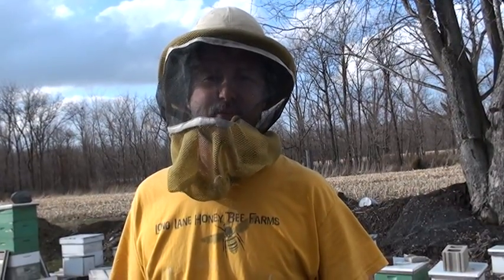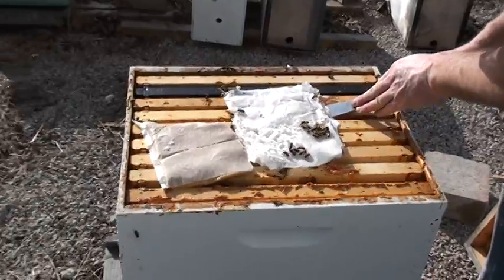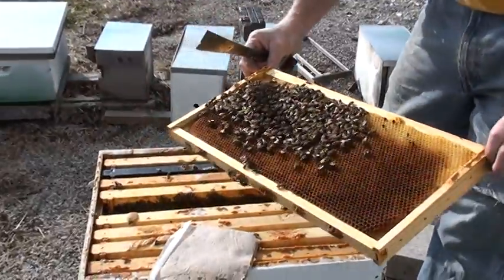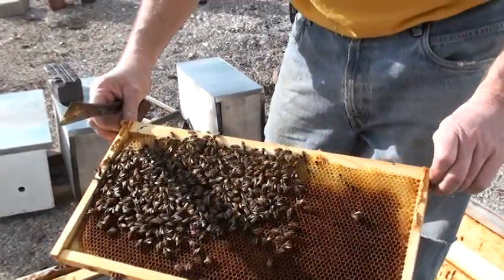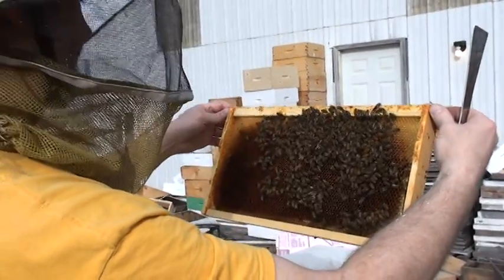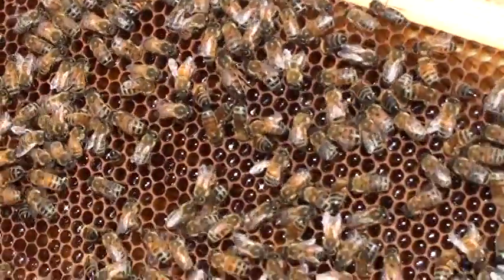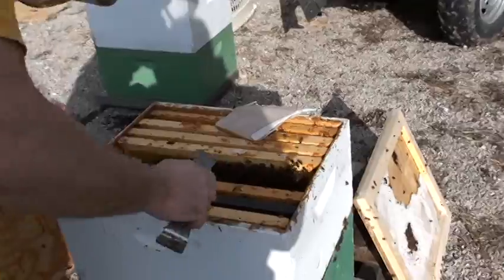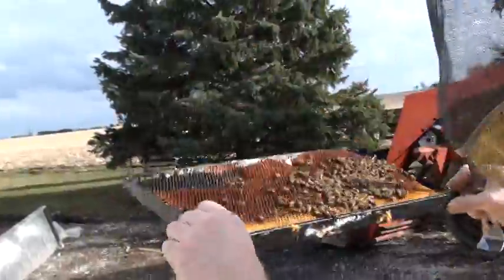Beekeeping: How to Inspect A Honey Bee Hive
Beekeeping is all about inspecting your colony every two weeks during the beekeeping season.

Feeding Your Bees During The Dearth Makes All The Difference In The World For Your Bees. Here's the link to our fall feeding board

BEETEAM6 INFO: CURRENTLY FILLED TO CAPACITY! Thank you.
❤️👍I want to be your personal mentor. My mentoring community, BeeTeam6 is filled to capacity!

Take my online beekeeping course on "GETTING YOUR BEES THROUGH THE WINTER.” Enjoy this online course from the comfort of your home. Save the gas money, and watch my course on your one time, in the privacy of your home. Learn at your own pace! Here's the link:

Hive Tour | The Insider's Guide to Honey Bees
J-Hook Hive Tool
Microscope Camera
Pollen Substitute Powder

💪BEEKEEPING SUPPLIES I RECOMMEND:
Honey Bandit
Pollen Powder
Robber Screen
My Yellow Rubber Gloves

🌻FEED YOUR BEES:
Plan ahead for spring. Feed your bees in the spring by using my Feeding board known as the Burns Bees Feeder. Safely feed your bees from the top. Great way to help you build up your bees of winter physiology. Check it out: